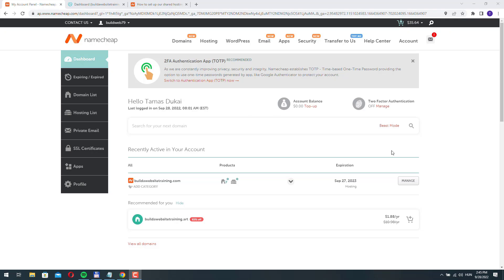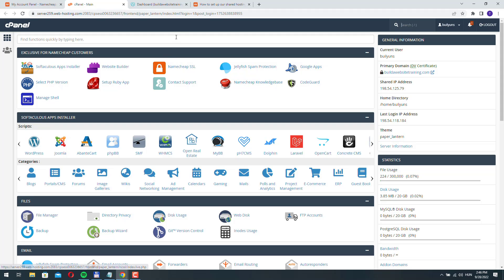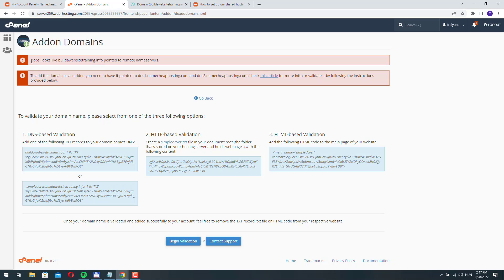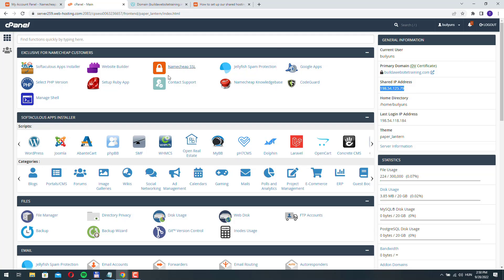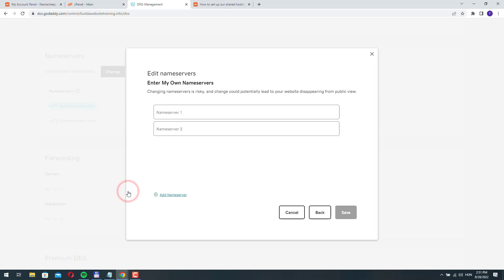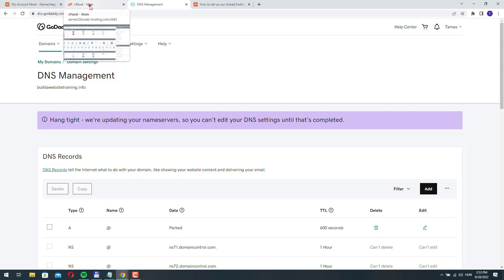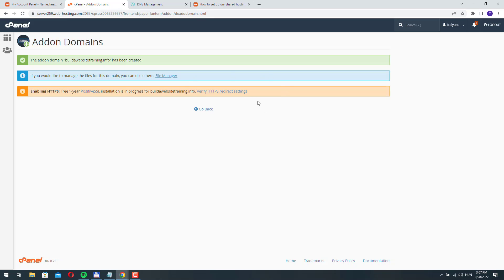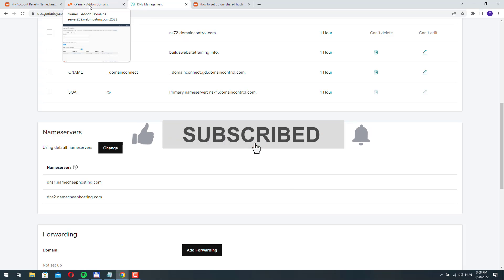🔗 Connecting Your GoDaddy Domain to Namecheap Hosting: A Step-by-Step Guide 🔗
Welcome to our comprehensive tutorial on seamlessly linking your domain name, purchased from GoDaddy, to your web hosting account at Namecheap! Whether you're a beginner or just need a refresher, this guide is tailored for you.

📌 In this video, we'll dive deep into:

➛ Changing Nameserver Settings in GoDaddy: Learn the ins and outs of navigating GoDaddy's dashboard to modify your domain's nameserver settings, ensuring a smooth transition to your new hosting.

➛ Utilizing Namecheap Nameservers: Discover how to effectively use Namecheap's nameservers to point your domain to your hosting account, making your website accessible to the world.

➛ Creating an Addon Domain in cPanel: Expand your hosting capabilities! We'll walk you through the process of adding multiple websites to your single hosting account using cPanel's addon domain feature.

🔍 Resources & Links:

GoDaddy Dashboard
Namecheap cPanel Login
cPanel Addon Domain Documentation

In this tutorial we cover the following topics

➛ How to change nameserver settings in GoDaddy
➛ How to use the Namecheap nameservers
➛ How to create an addon domain in cPanel